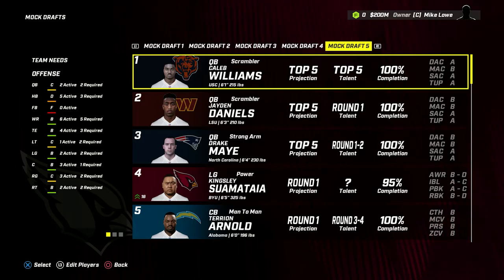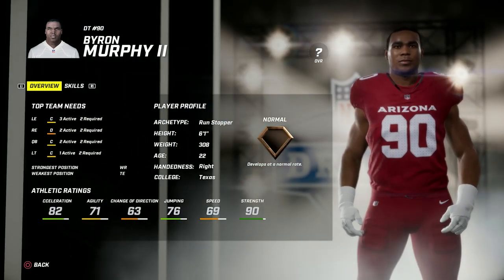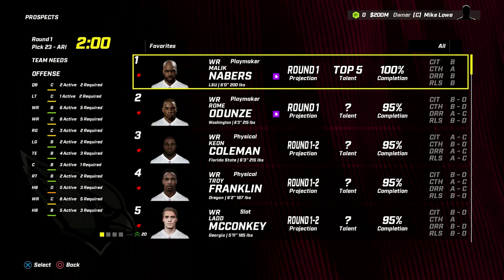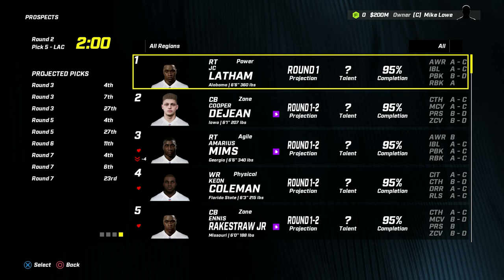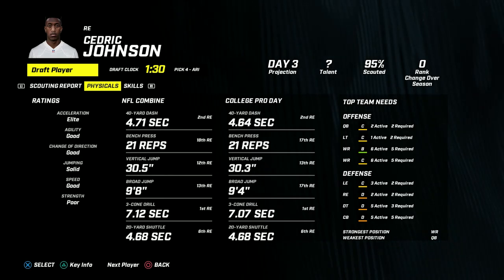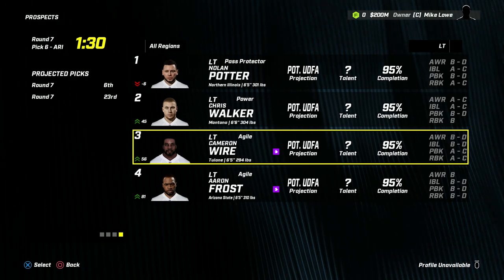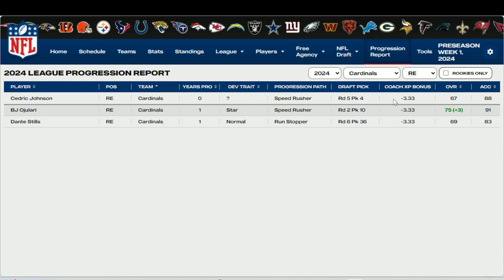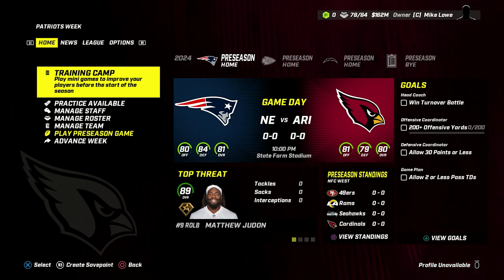Madden 2024 Draft - Arizona Cardinals Rebuild Ep 02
In this second of two offseason videos, we'll go through the NFL draft with the rebuilding Arizona Cardinals who have an astonishing 13 draft picks. We have a plan, we're confident in the plan, but will we be discipled enough to stick to that plan?